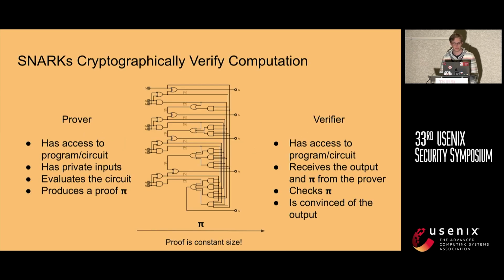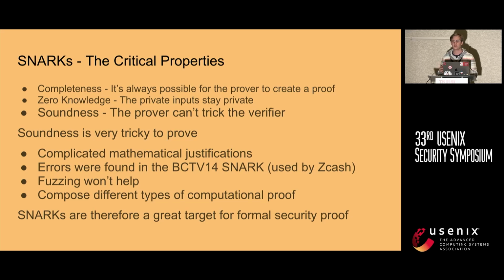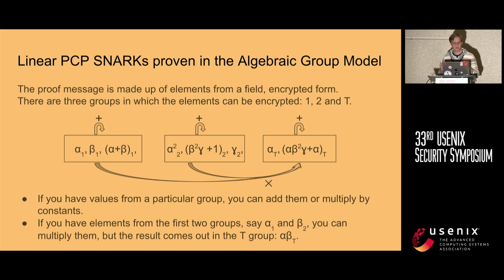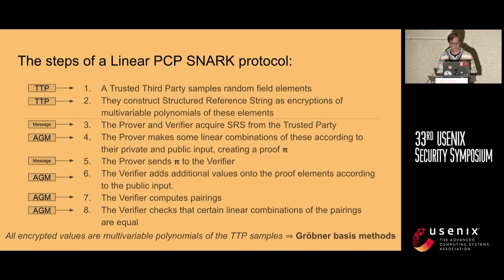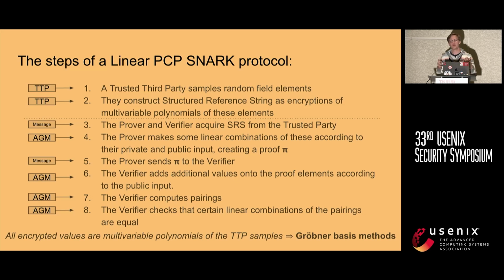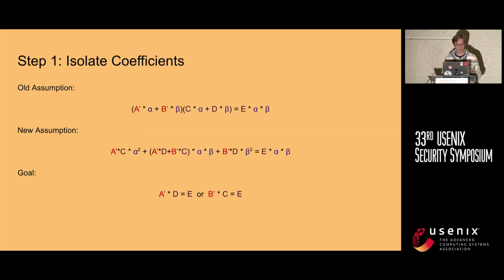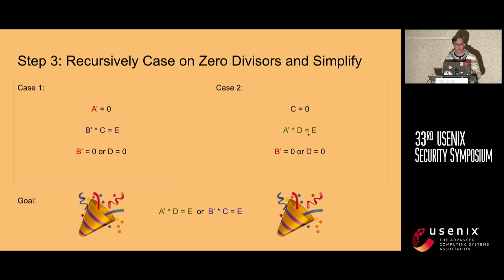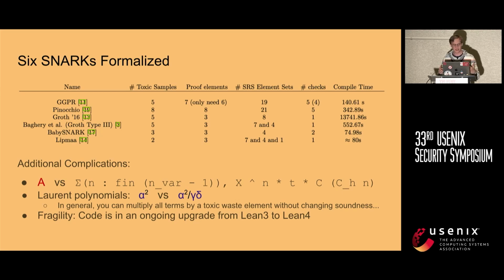USENIX Security '24 - Formalizing Soundness Proofs of Linear PCP SNARKs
Formalizing Soundness Proofs of Linear PCP SNARKs

Bolton Bailey and Andrew Miller, University of Illinois at Urbana-Champaign

Succinct Non-interactive Arguments of Knowledge (SNARKs) have seen interest and development from the cryptographic community over recent years, and there are now constructions with very small proof size designed to work well in practice. A SNARK protocol can only be widely accepted as secure, however, if a rigorous proof of its security properties has been vetted by the community. Even then, it is sometimes the case that these security proofs are flawed, and it is then necessary for further research to identify these flaws and correct the record.

To increase the rigor of these proofs, we create a formal framework in the Lean theorem prover for representing a widespread subclass of SNARKs based on linear PCPs. We then describe a decision procedure for checking the soundness of SNARKs in this class. We program this procedure and use it to formalize the soundness proof of several different SNARK constructions, including the well-known Groth '16.